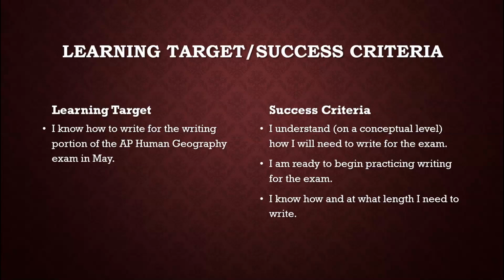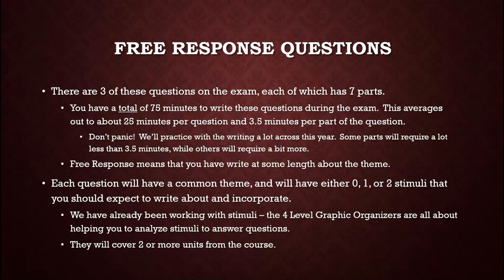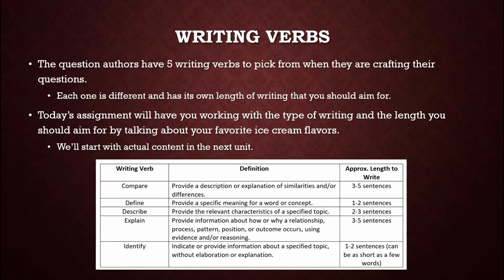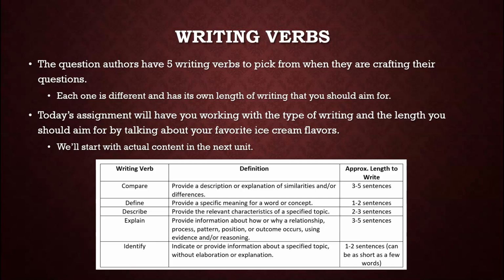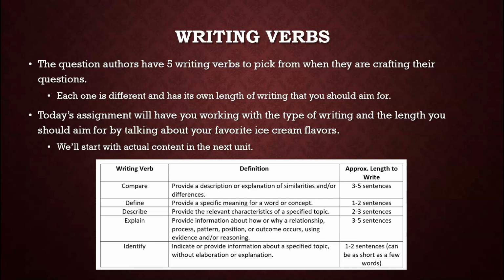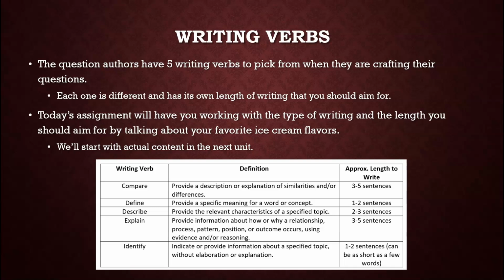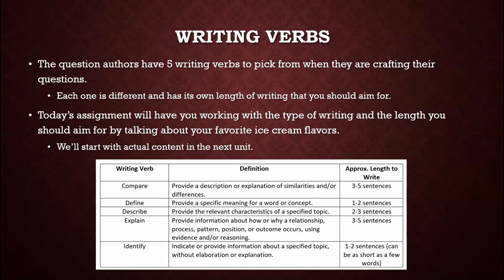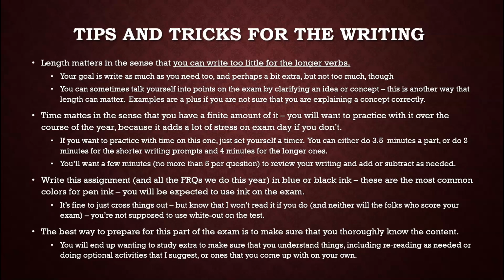Intro to FRQ Writing Verbs